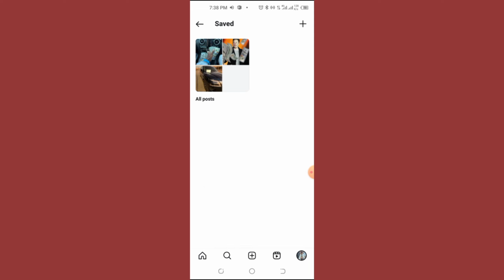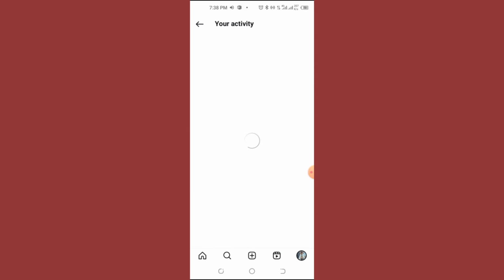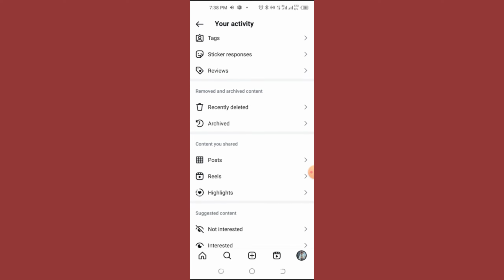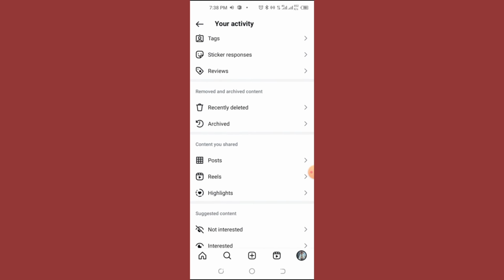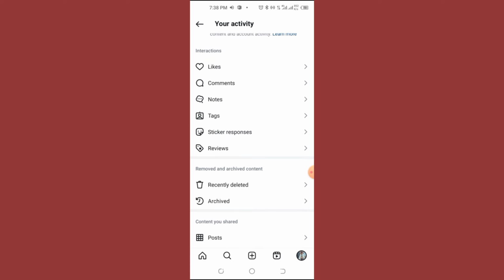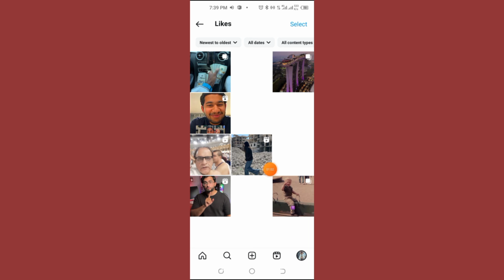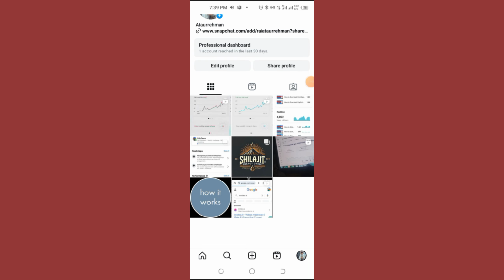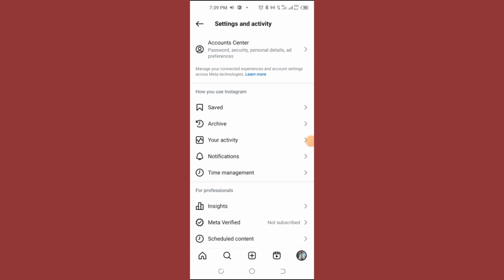How to Reopen Instagram Photo Once Already Viewed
Have you ever wished you could revisit an Instagram photo that you've already viewed? In this video, we’ll guide you through the simple steps to reopen and find those precious moments on Instagram. Whether it’s a stunning landscape, a memorable event, or a cute pet photo, we’ve got you covered! Join us as we explore tips and tricks to navigate your Instagram feed and make sure you never miss out on your favorite posts again.